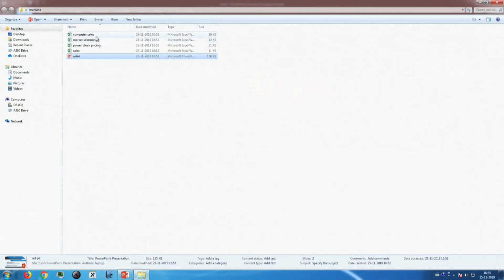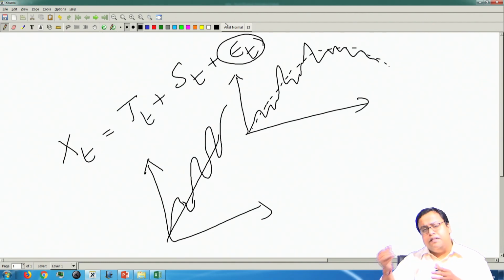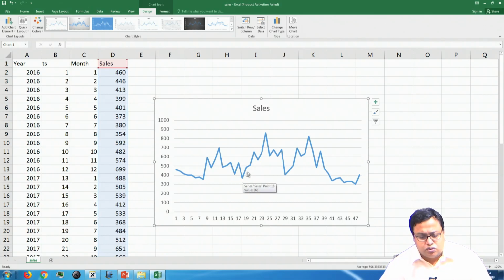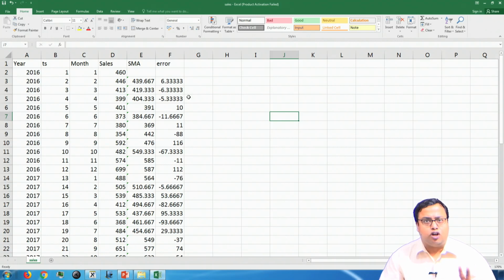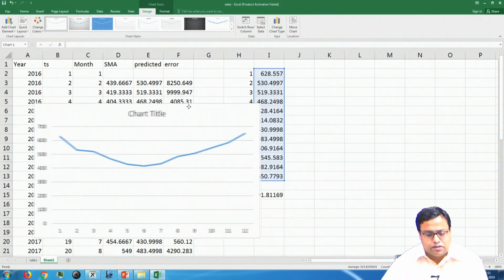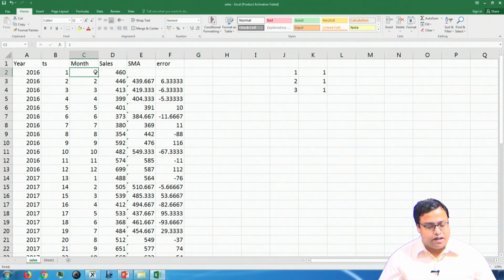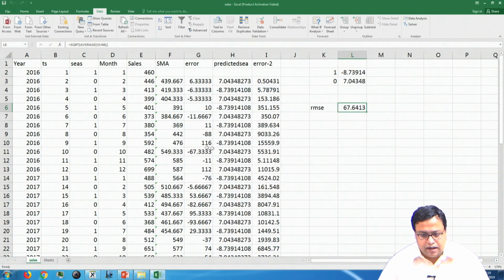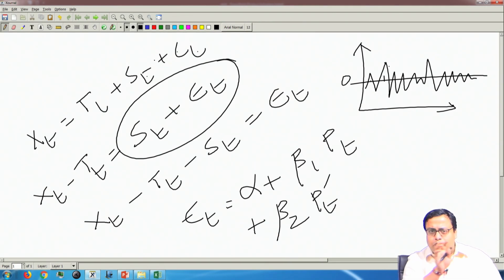Lecture 20: Demand Forecasting and Pricing (Contd.)